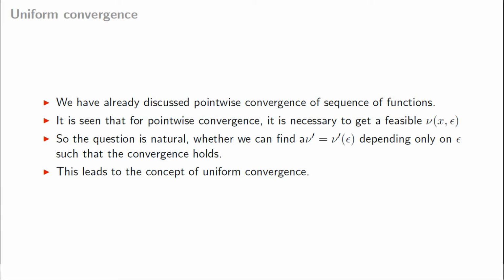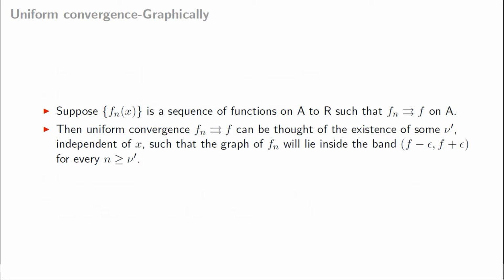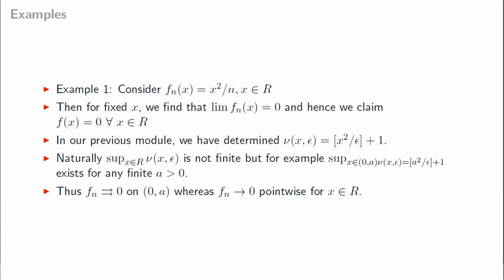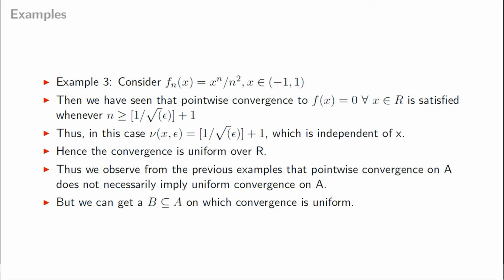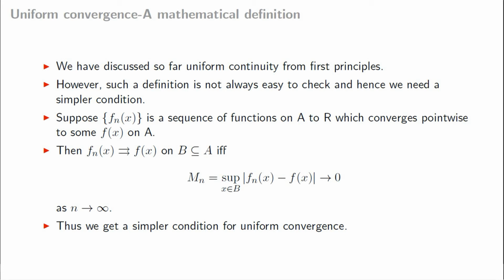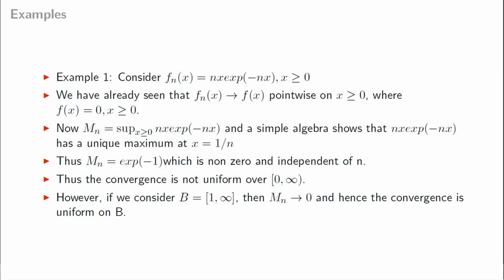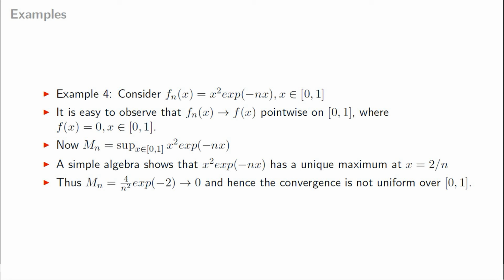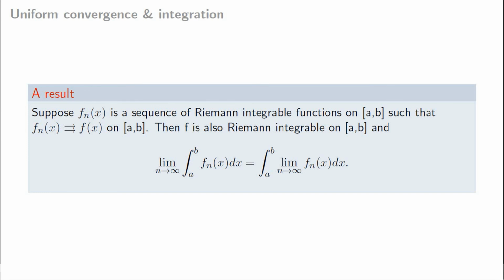Mathematical preliminaries VI Uniform convergence